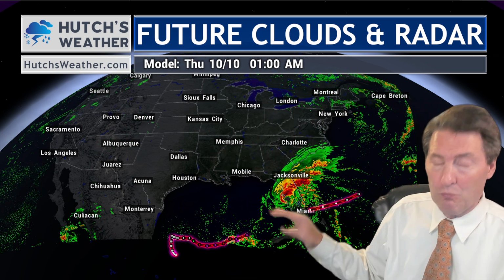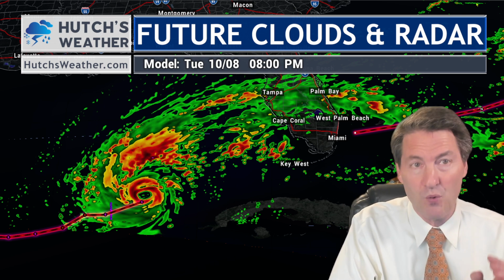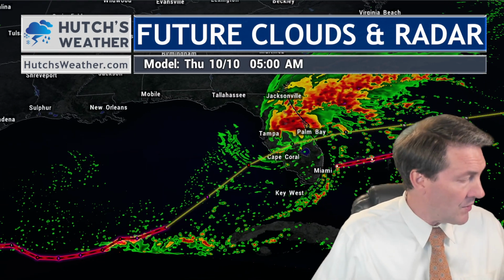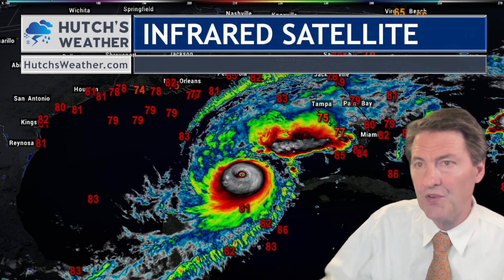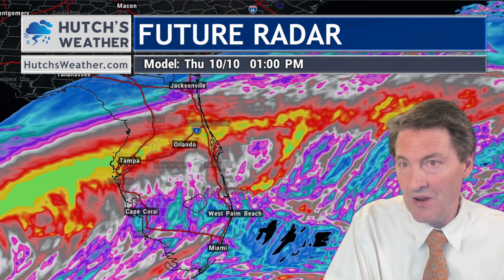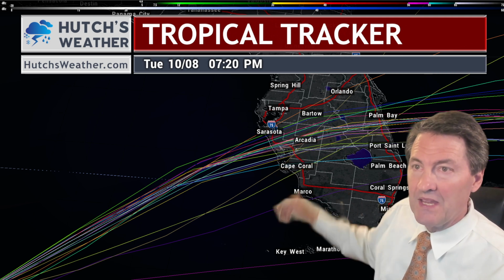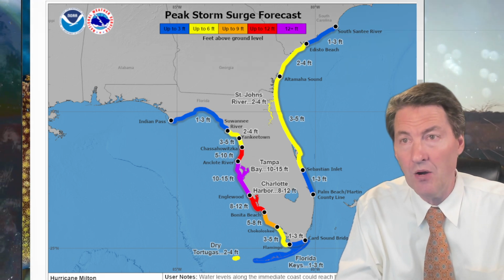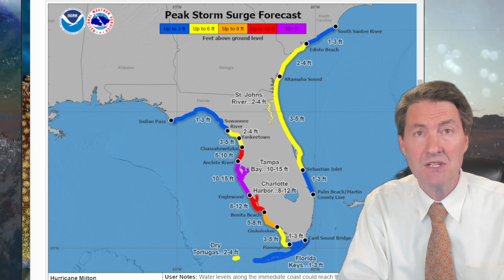Please Evacuate the Gulf Coast of Florida as Catastrophic Hurricane Milton takes aim.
Hurricane Milton briefly weakened but is back to a Category 5 Hurricane as of Tuesday evening. Landfall in western Florida is likely, with serious risk of deadly storm surge, flash flooding, power outages, water service interruptions, and winds the force of a major hurricane.

The latest on a track shift, the expected timing and a look at threats.

0:00 - Introduction
0:40 - NOW data, winds and pressure
2:00 - Hurricane Hunter Aircraft Data
2:50 - Distance to Tampa
3:38 - FORECAST Track and Timing
8:12 - Satellite NOW
8:45 - Analyzing the EYE
9:39 - Latest ship and bouy measurements
12:35 - RAIN Forecast 12 to 18 INCHES
15:20 - Comparing Models Shows a Nudge South
16:19 - NATIONAL HURRICANE CENTER LATEST

Hutch Johnson is a meteorologist with 26 years in broadcasting, 17 years teaching weather at the college level, and even work research meteorologist helping to develop atmospheric laser radars. I provide a behind the scenes look at what we know and what we do not know.

Check you local National Weather Service for the latest warnings, advisories and watches in your area.